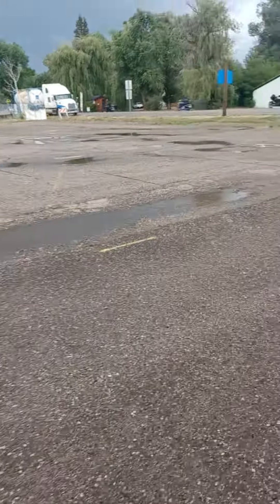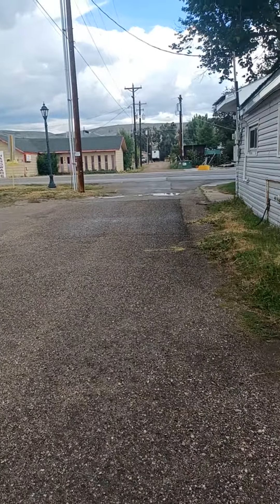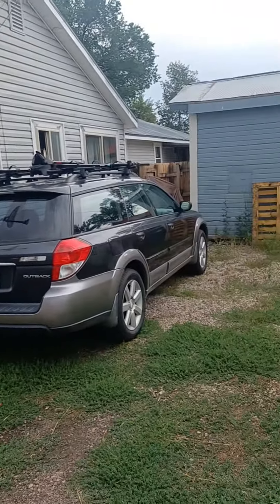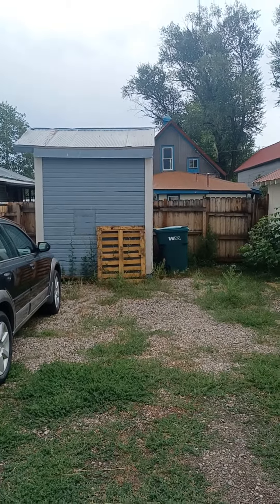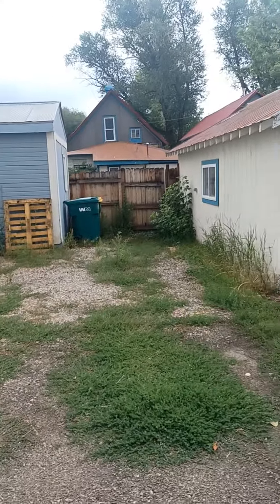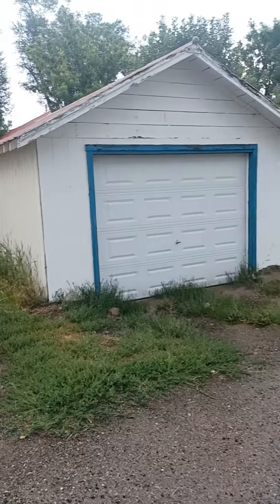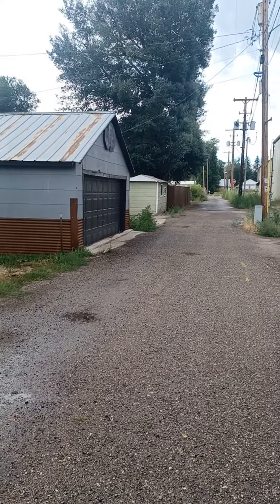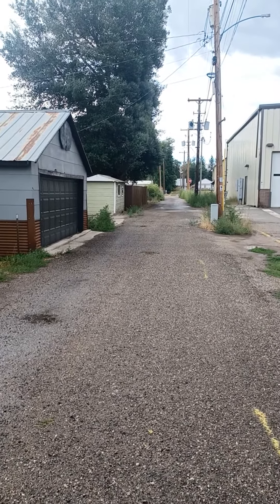August 1, 2023